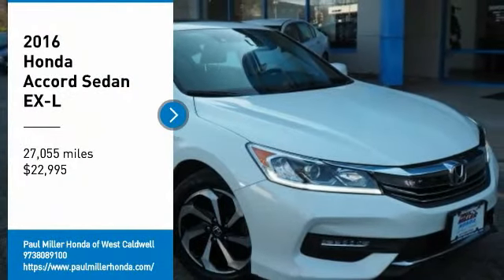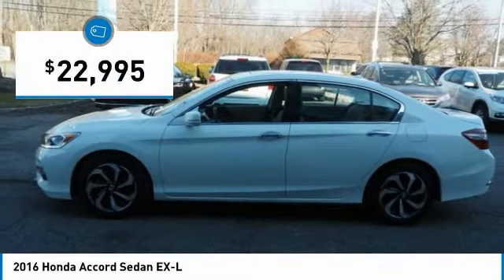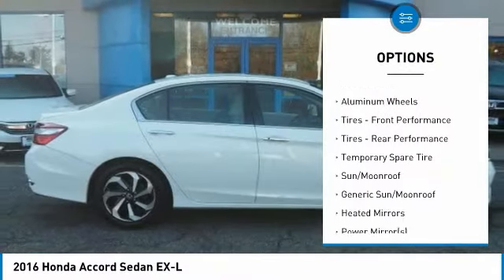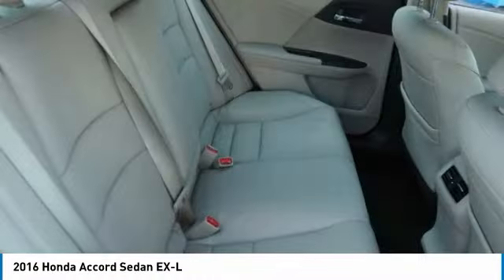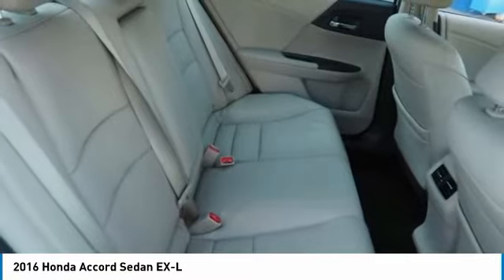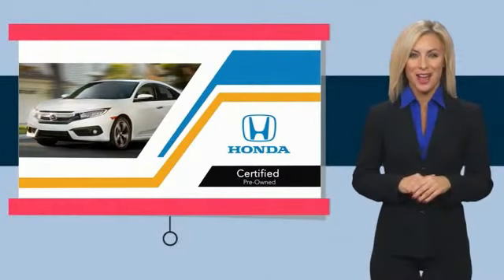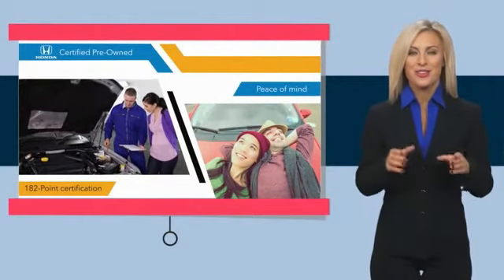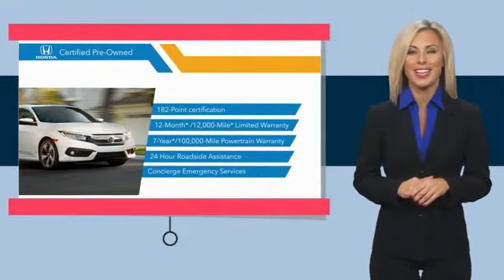2016 Honda Accord Sedan 7392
2016 HONDA ACCORD SEDAN West Caldwell, NJ
Stock# 7392

1170 Bloomfield Ave.

Certified. 2016 Honda Accord EX-L w/Navigation and Honda Sensing FWD 6-Speed Automatic 3.5L V6 SOHC i-VTEC 24V Leather.

Honda Certified Used Cars Details:

* Vehicle History
* Warranty Deductible: $0
* Transferable Warranty
* 182 Point Inspection
* Roadside Assistance

Awards:
* ALG Residual Value Awards * 2016 KBB.com Brand Image Awards
2016 Kelley Blue Book Brand Image Awards are based on the Brand Watch(tm) study from Kelley Blue Book Market Intelligence. Award calculated among non-luxury shoppers. Kelley Blue Book is a registered trademark of Kelley Blue Book Co., Inc.